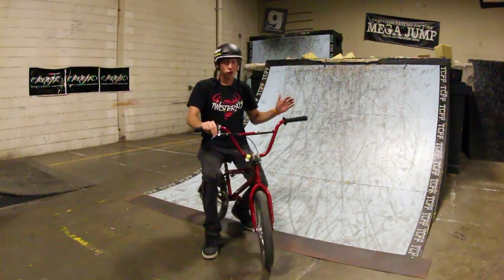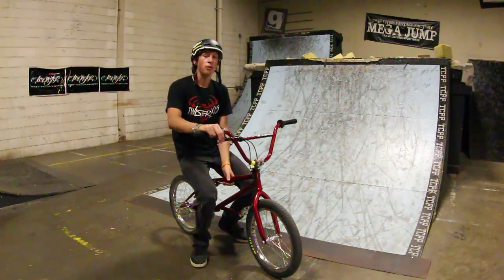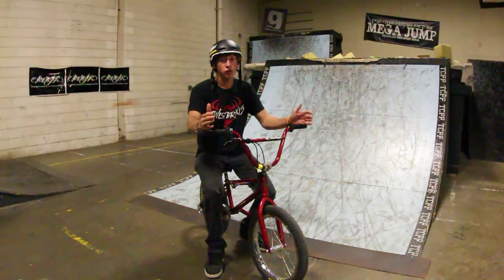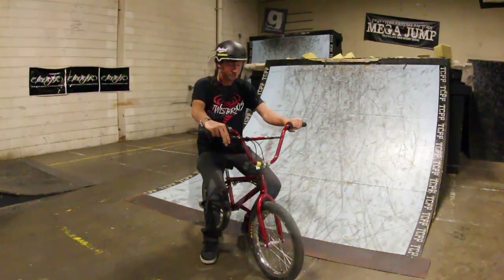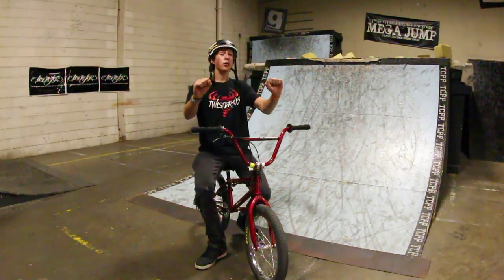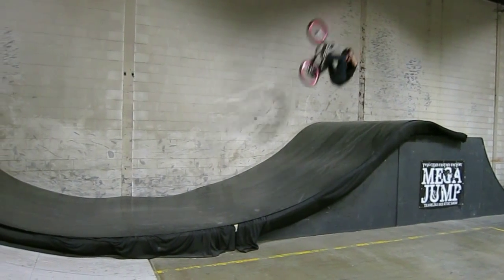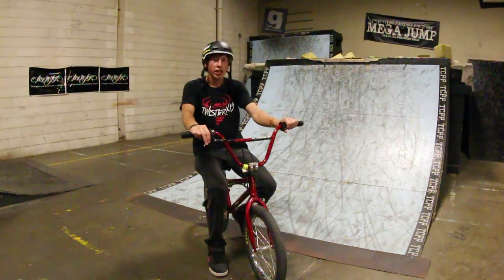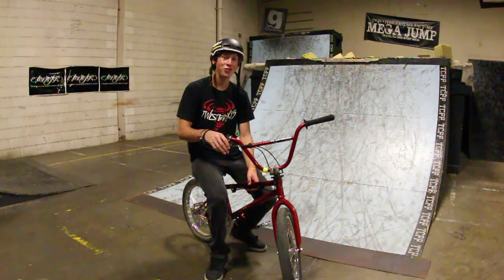How To Front Flip BMX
In this How-To, I teach you how to frontflip step-by-step! I explain what to do up the launch,  how you begin the front flip, and how you keep the rotation going after you commit. I also gave a brief explanation on how to do front flips without brakes!